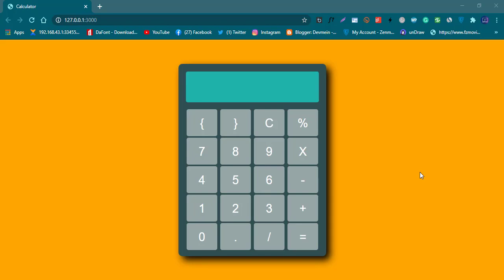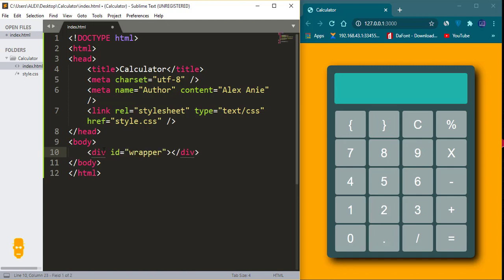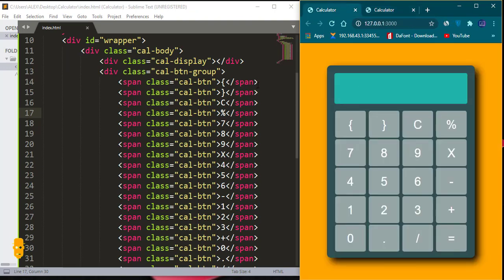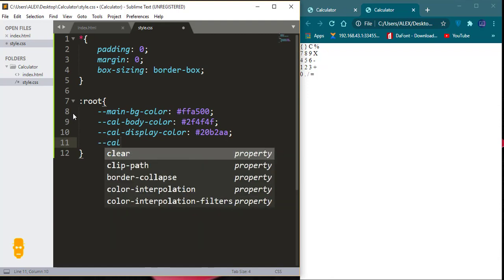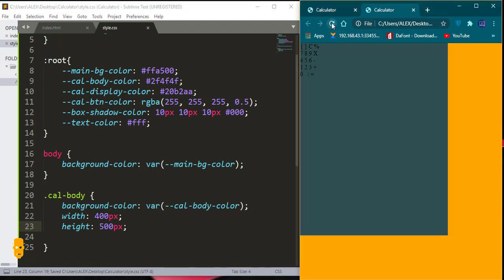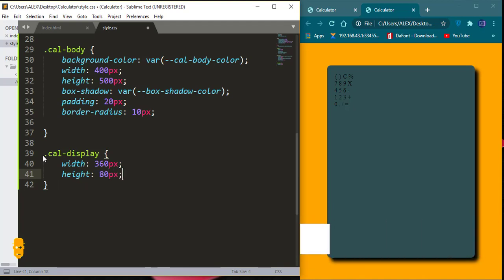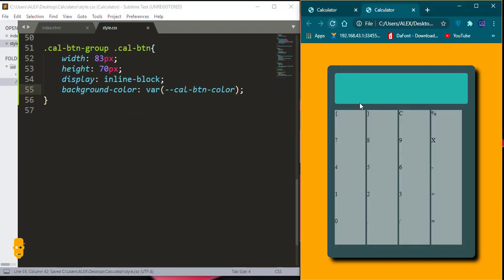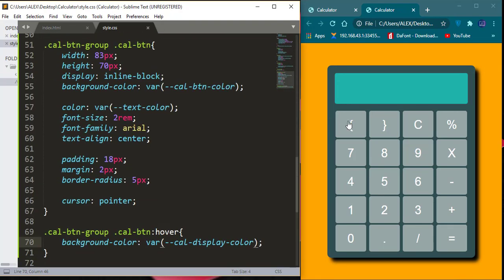Calculator UI design with HTML and CSS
In this tutorial, we are going to learn how to create a simple Calculator UI Design using HTML5 and CSS3

HTML5 TAG USED:
HTML
META
HEAD
BODY
SECTION
FIGURE
FIGCAPTION
HEADER
DIV
P
IMG
FOOTER
A
MAIN

CSS3 PROPERTIES USED:
Padding
Margin
Box-Sizing: border-box
Font-family
Text-transform
Color
Background-color
Font-size
Display-flex
Text-align: center
CSS Flex-box
CSS Custom Property
CSS Variables